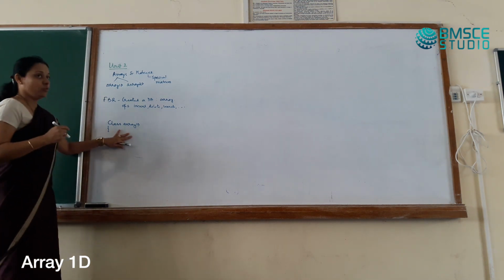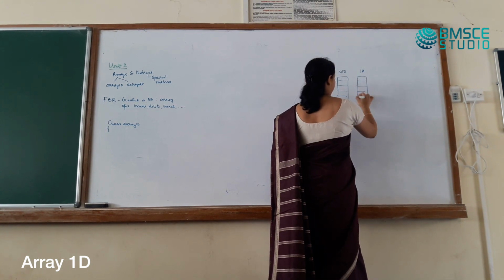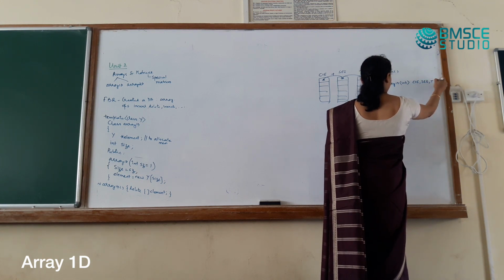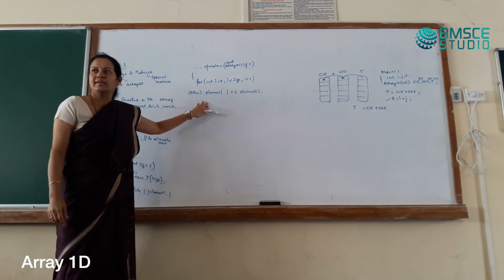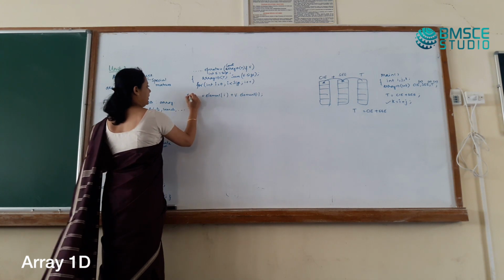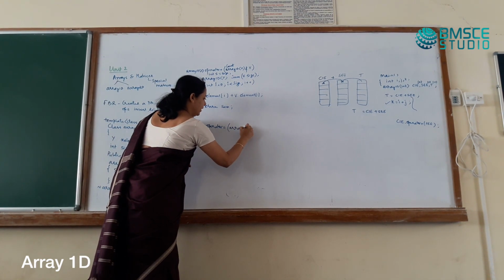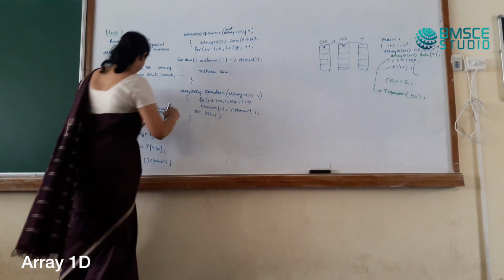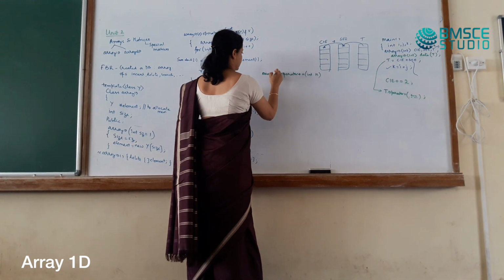6 Array 1D